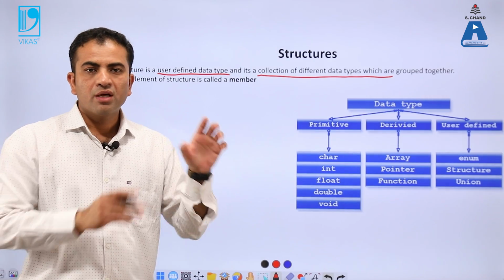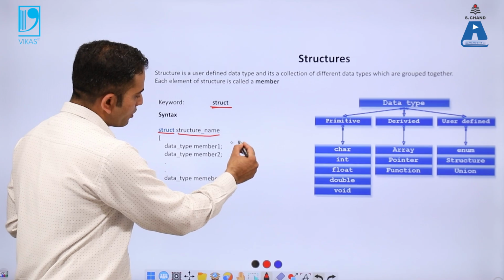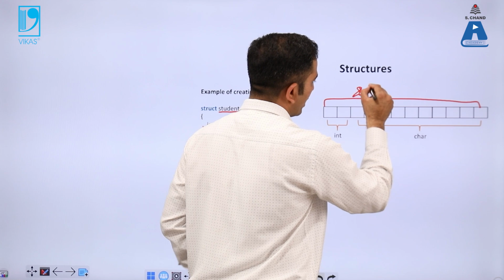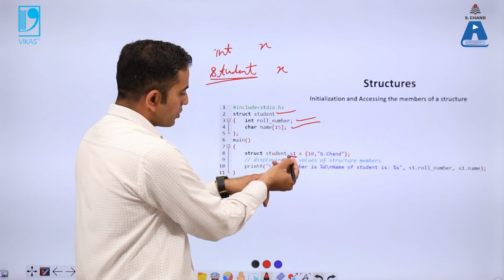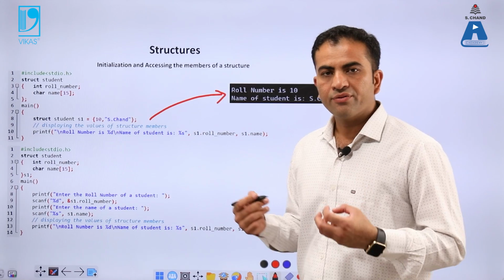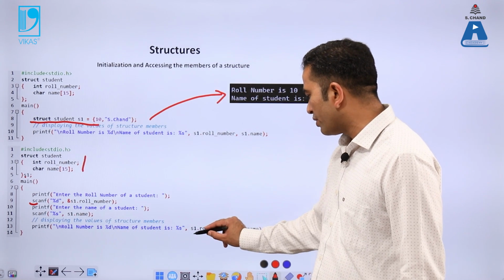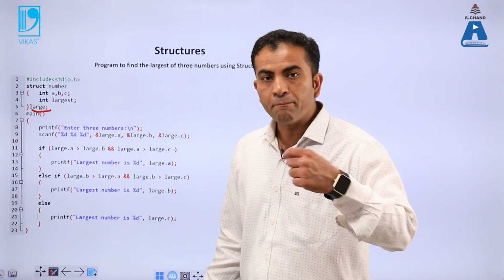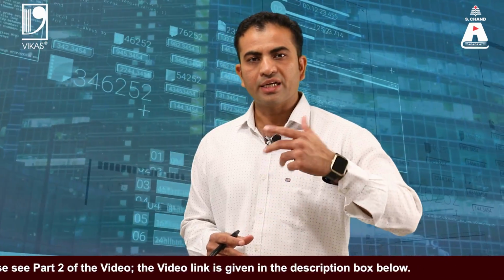Structure Programming (Part 1) | Different Techniques For Problem Solving | S Chand Academy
This lecture explains the searching techniques (Linear search, Binary search) and sorting techniques (Bubble, Insertion and Selection sort). It also briefly explains the concept of Time Complexity.